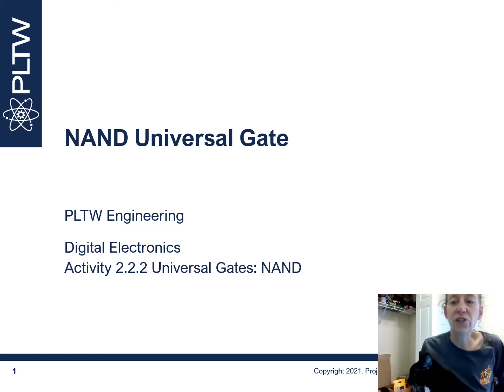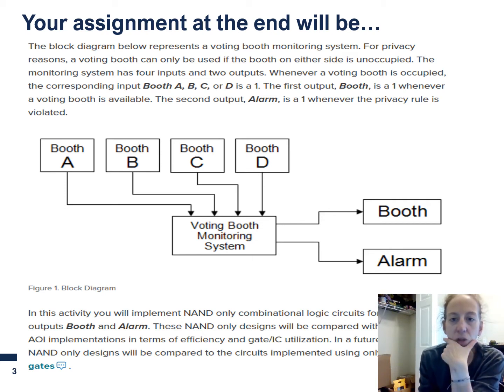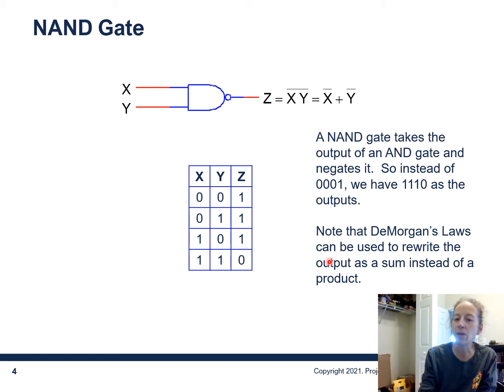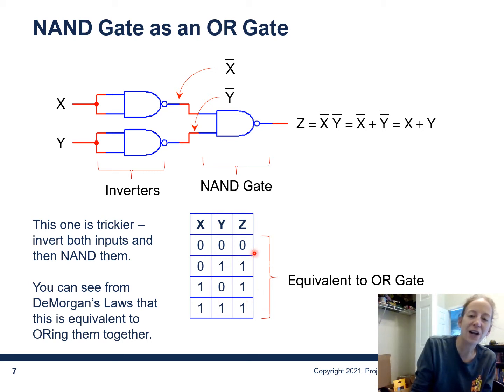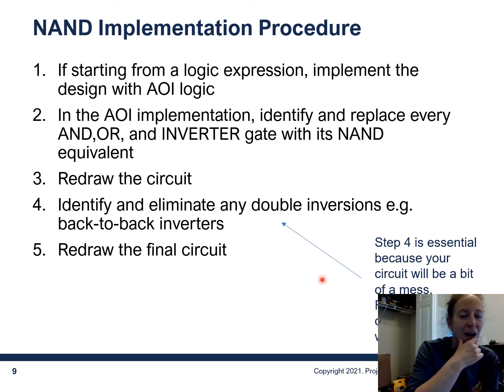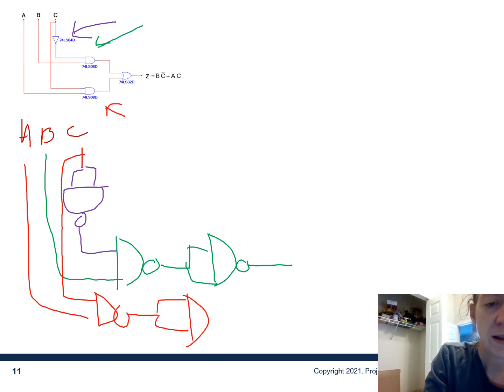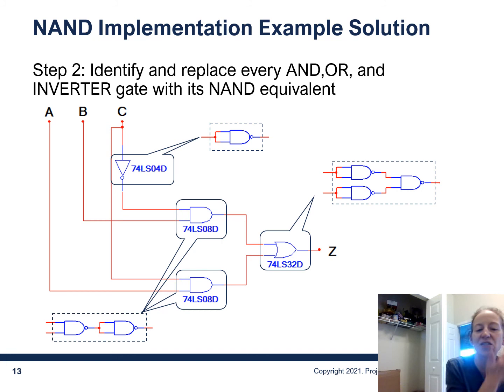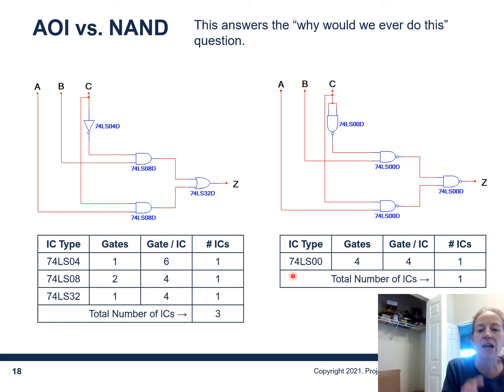Activity 2 2 2 NAND Only